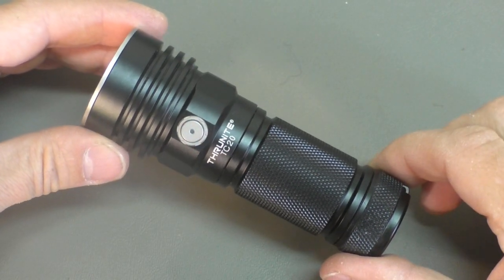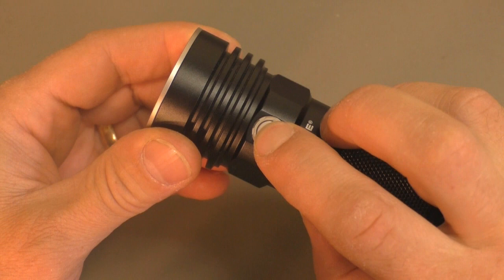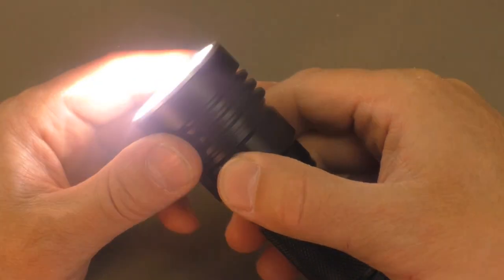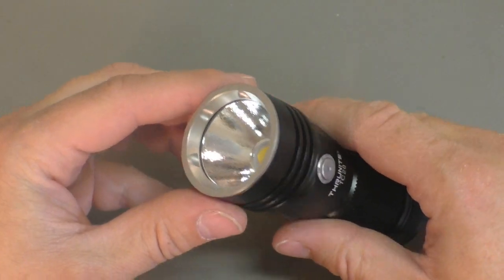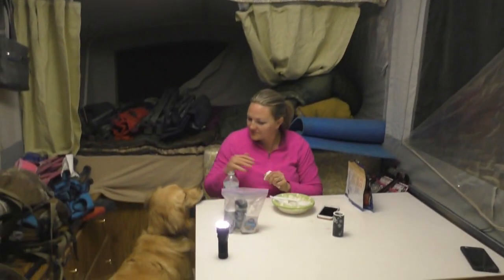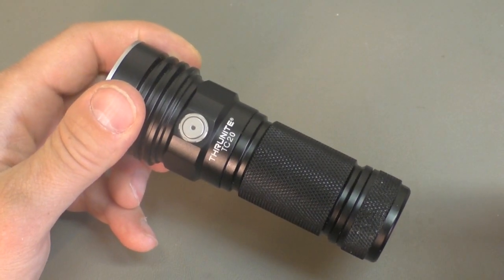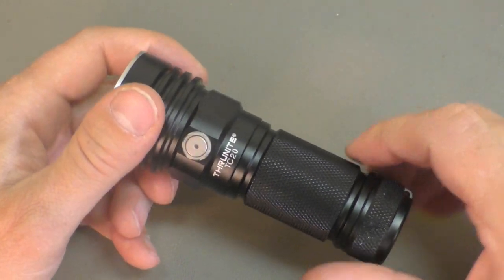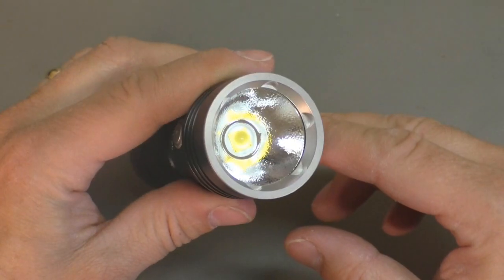TC20 Thrunite Flashlight Review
The TC20 is great light to have on hand for a great truck light and/or camping light. A step up in size from an EDC light, it packs a lot of punch in manageable size. Actually a lot smaller than I initially thought.